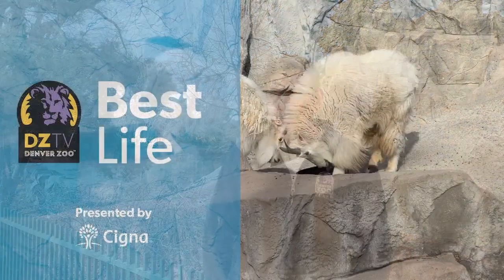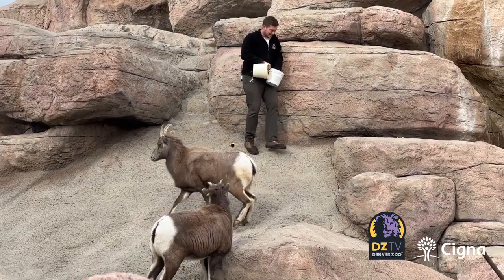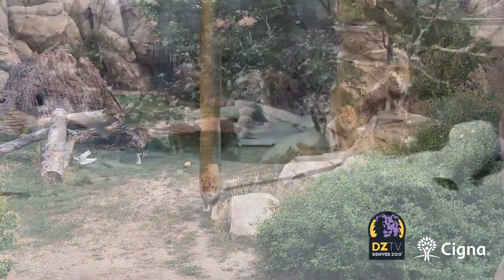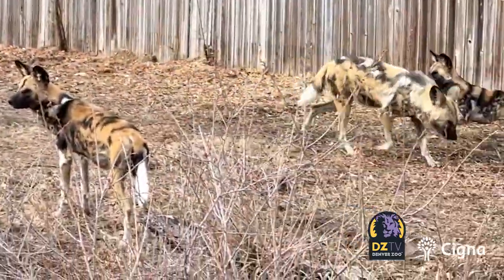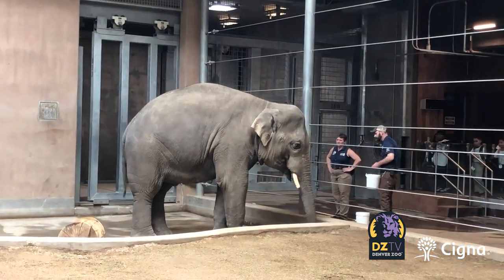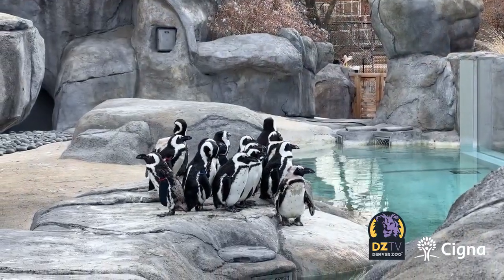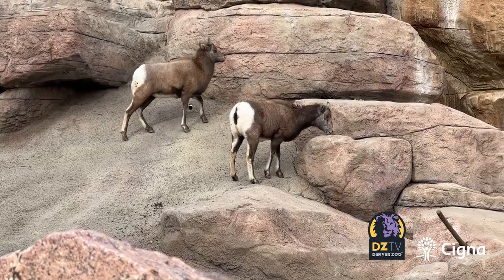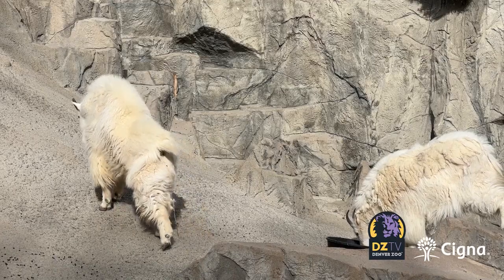Best Life Caring for our Animals During the Winter ❄️